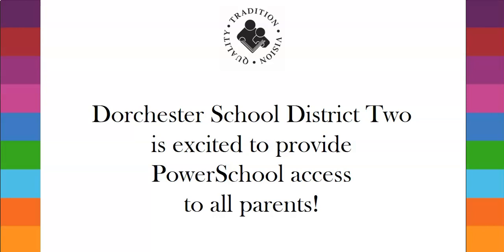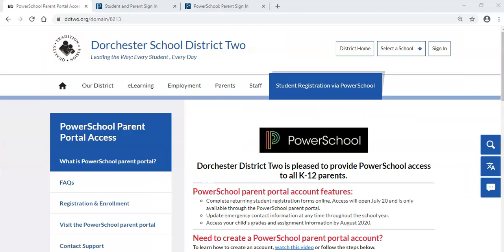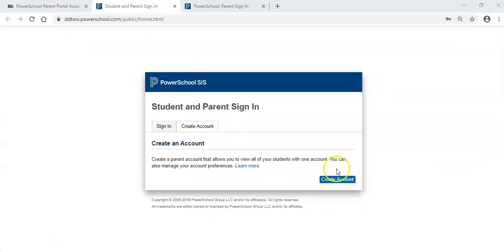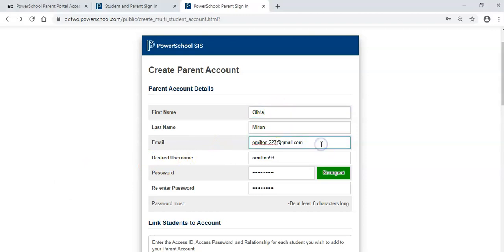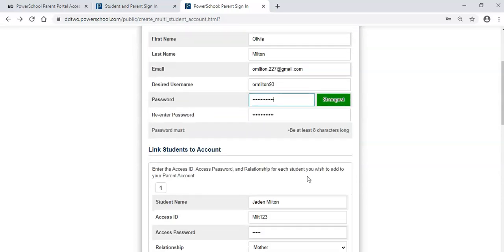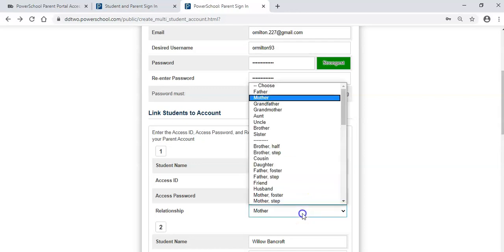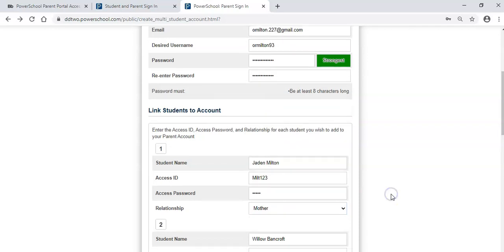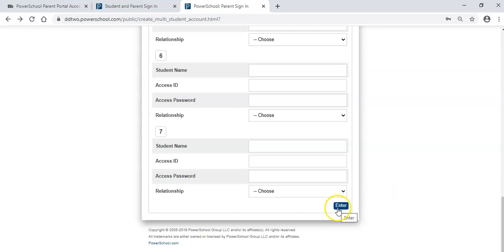PowerSchool Parent Access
This video reviews how to login to PowerSchool Parent Portal and how to access your account if you forgot your password and/or your username.  If you still cannot access your account, you will need to contact your school site for further assistance.